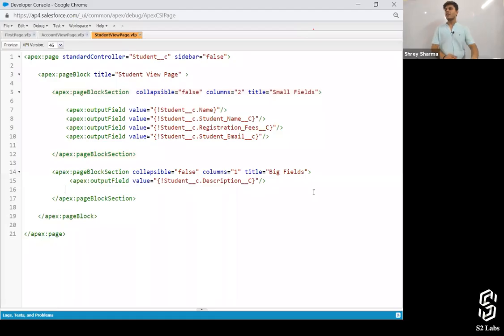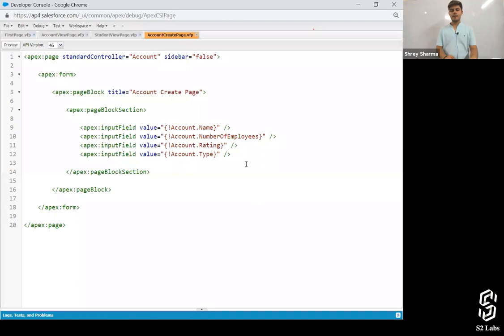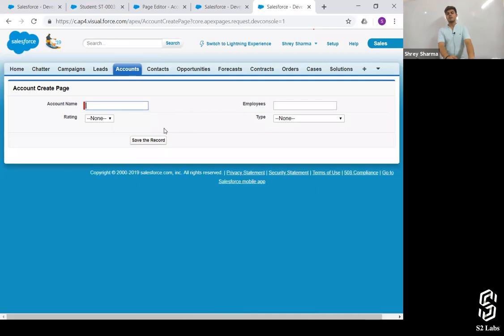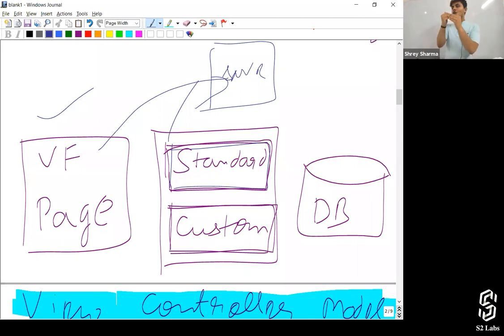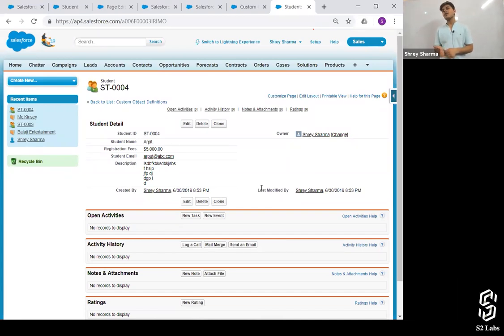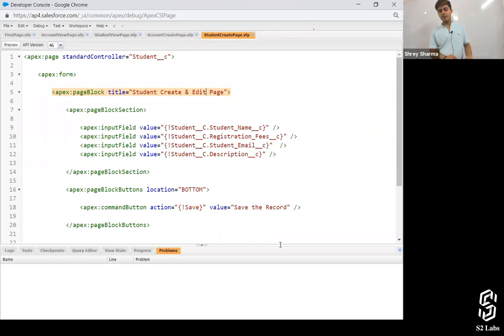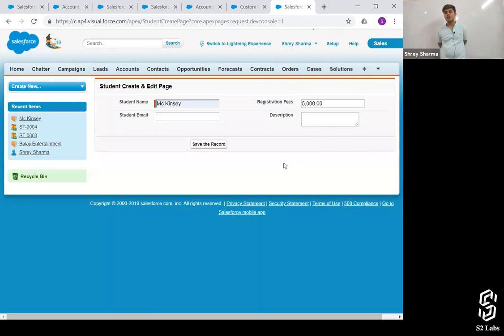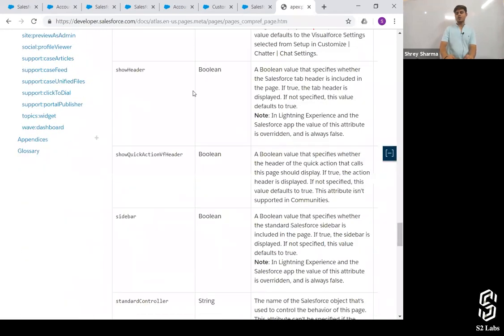How to Create a Edit page in Visualforce? | Salesforce Development Course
In this video, Shrey explained about How to create an Edit Page in VisualForce in Salesforce.

Let’s Understand by watching this video.